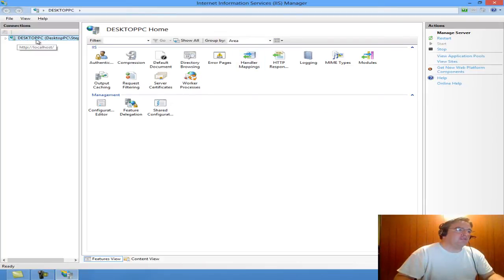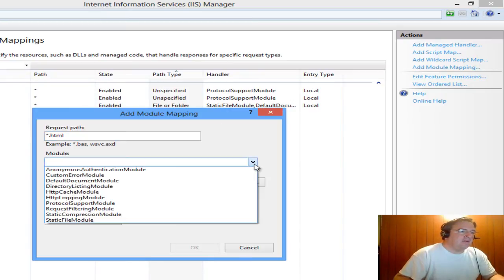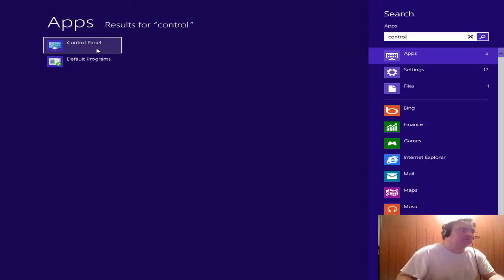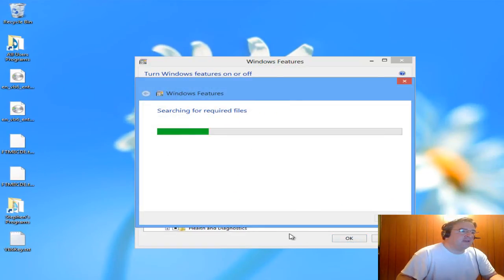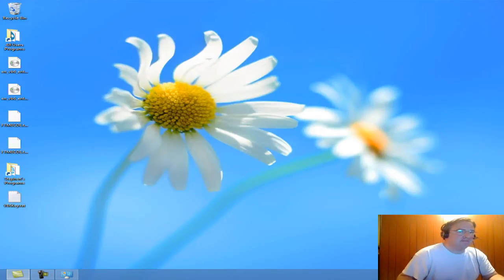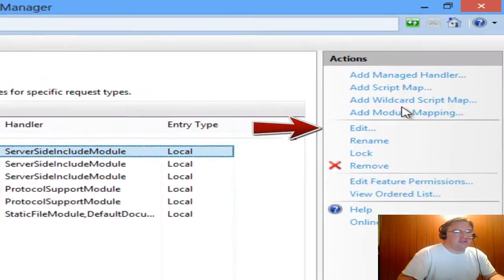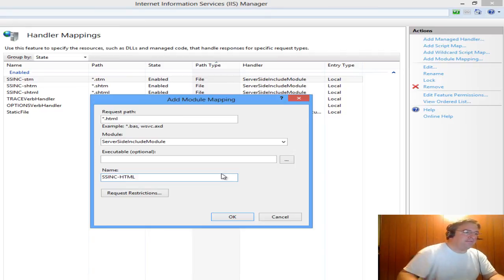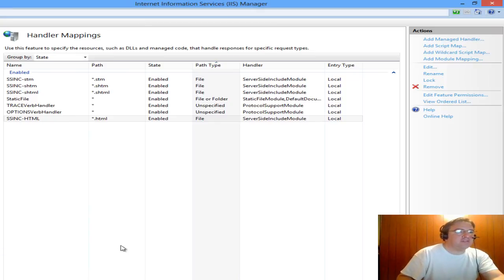Enabling Server Side Includes SSI on Windows 8 IIS 8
Steve Kennedy shows how to enable Server Side Includes (SSI) on IIS 8 on a Windows 8 box.